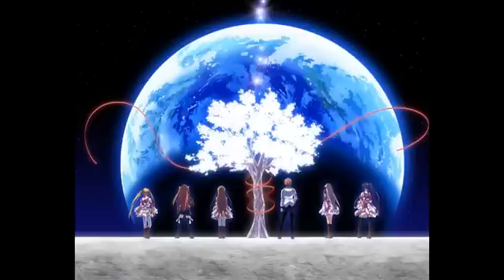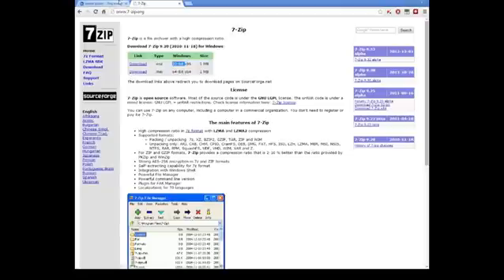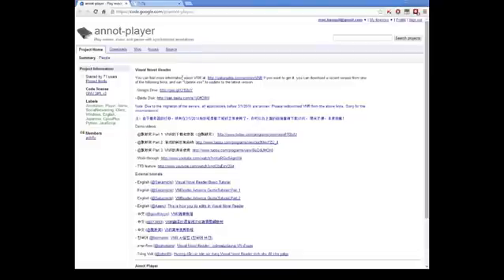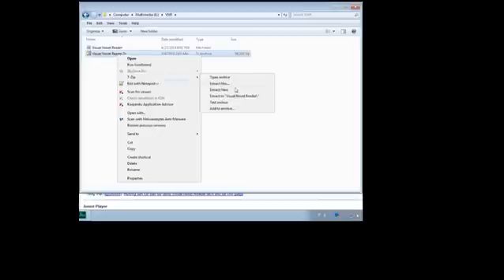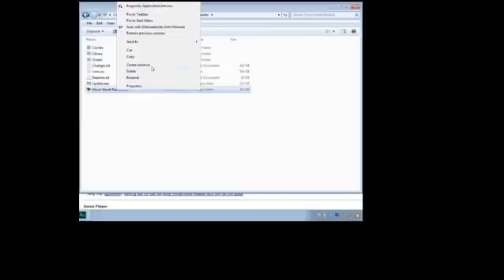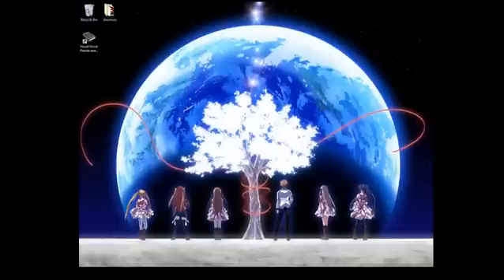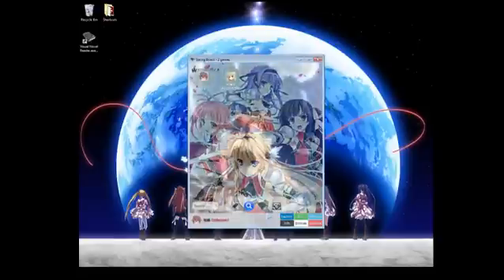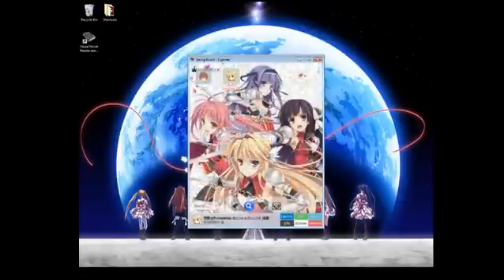VNR 01: How to install Visual Novel Reader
Let's play Japanese visual novels!
VNR (Visual Novel Reader) is an all-in-one program for translating Japanese Visual novel games to English as well as submitting translations. Please turn on CC (subtitles) for added info and fix my microphone problems...hahaha.

---Websites---